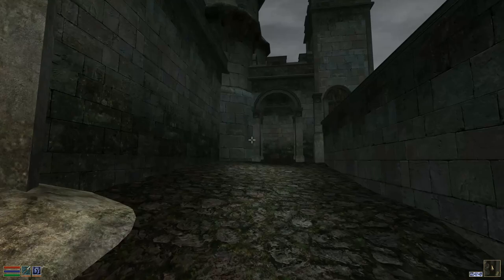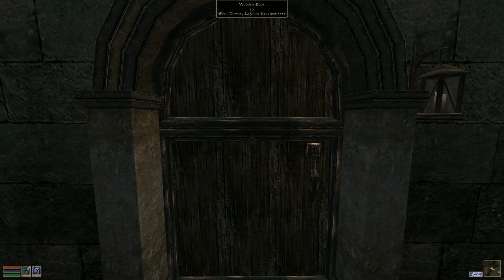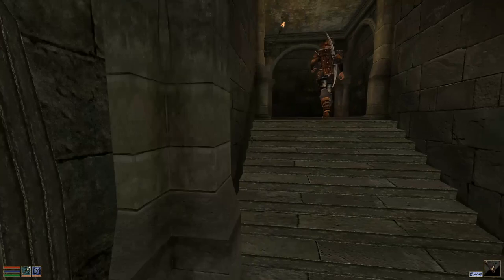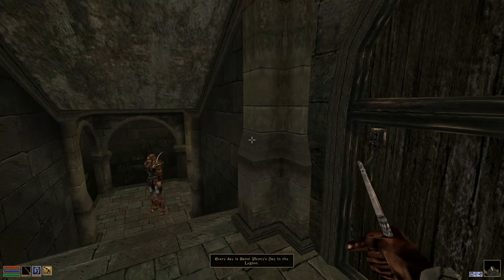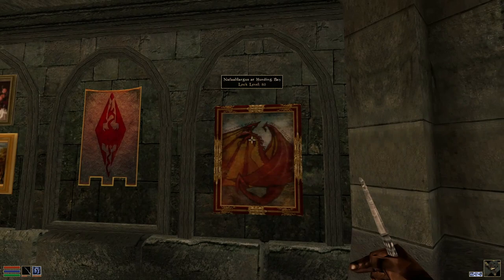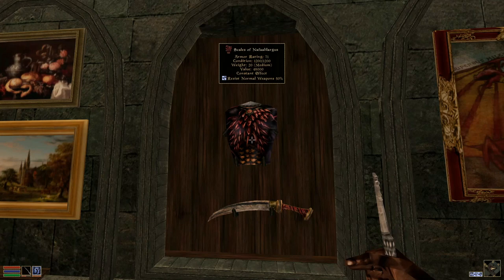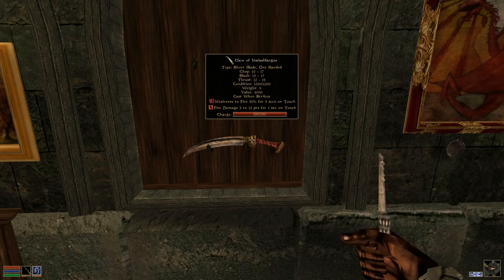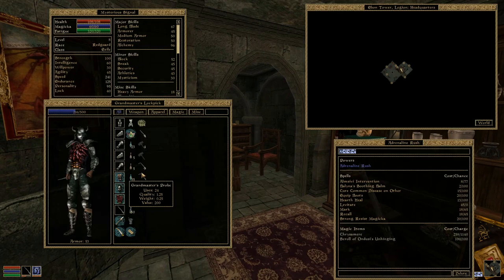Tamriel Rebuilt - Where to find two amazing hidden uniques! - Scales/Claw of Nafaalilargus Showcase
Hello there, this is an armor and weapon showcase for hidden unique items that you can find in Tamriel Rebuilt. Today I am discussing the Claw and Scales of Nafaalilargus. Please like and sub if you wanna see more!